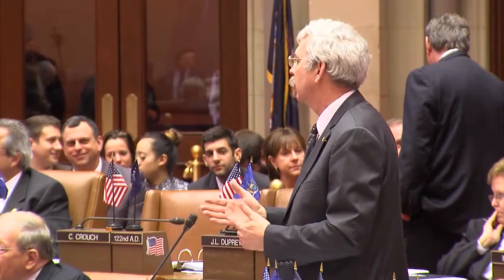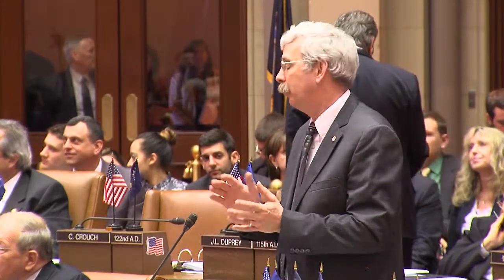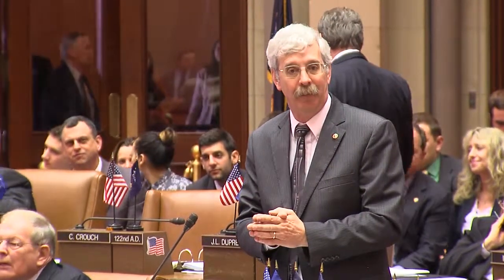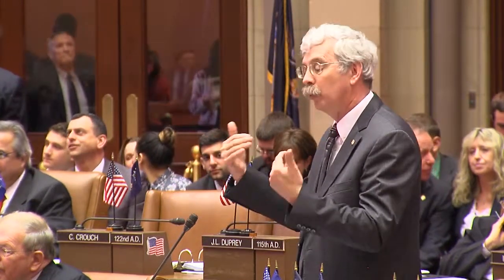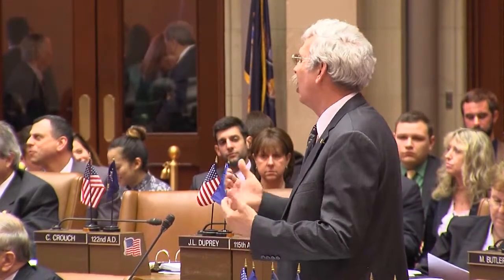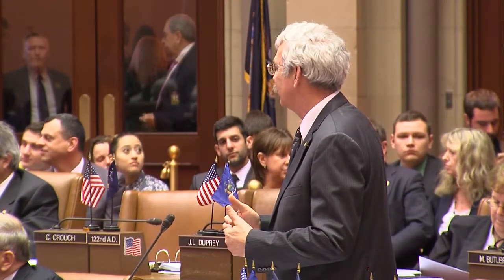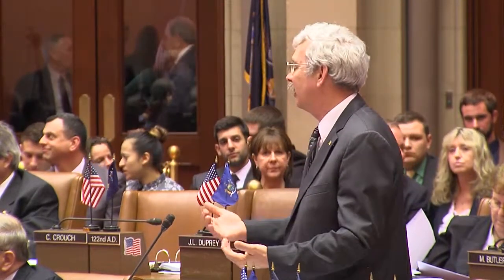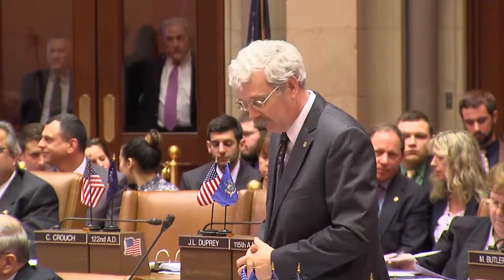Assemblyman Andy Goodell Proposes Rules Changes to Create Transparency in Assembly